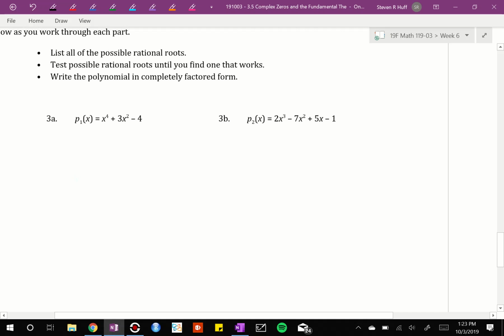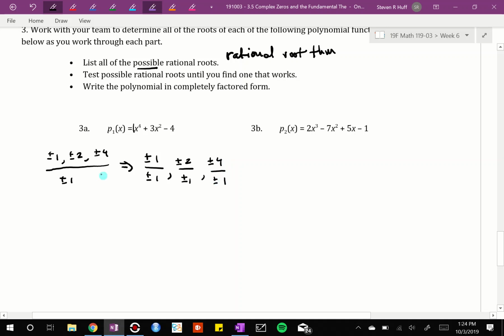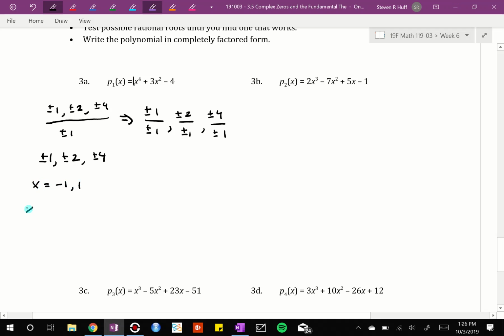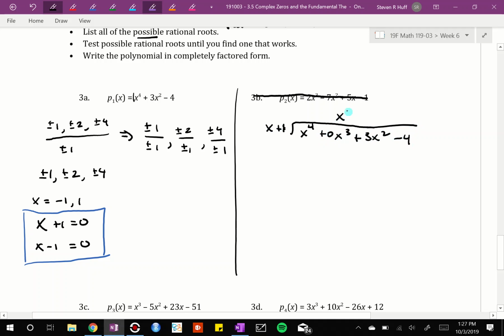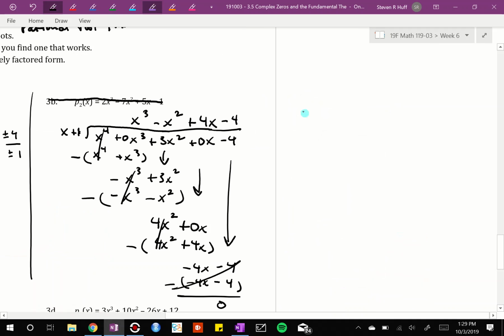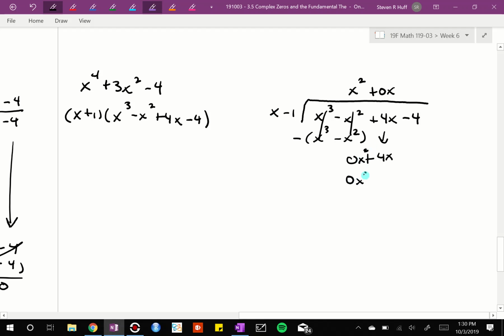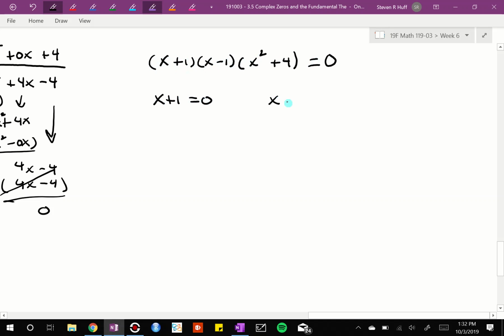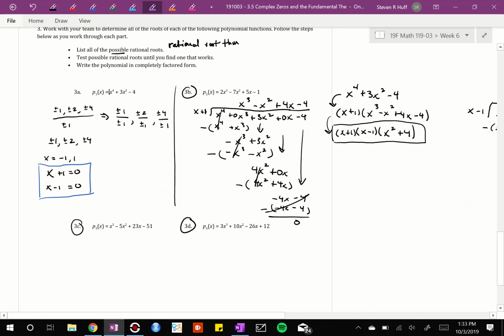3 5,3 6 Completely Factoring Polynomials